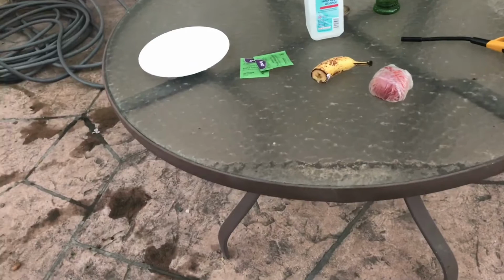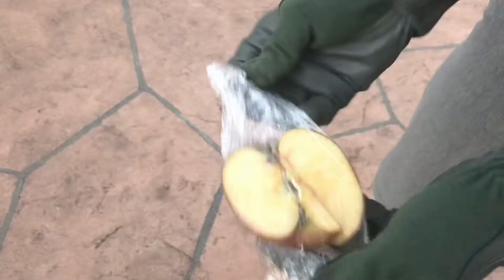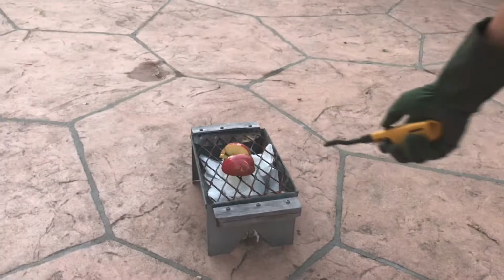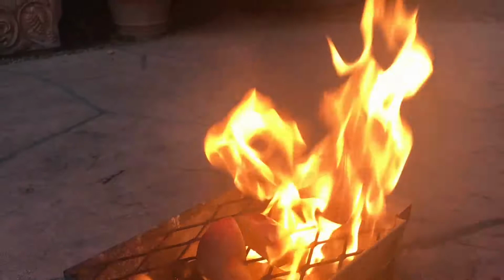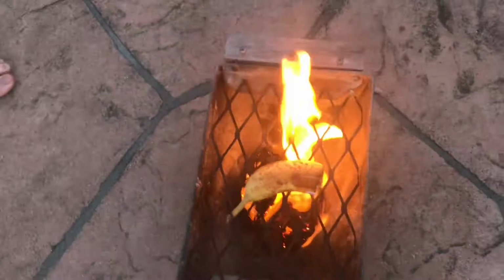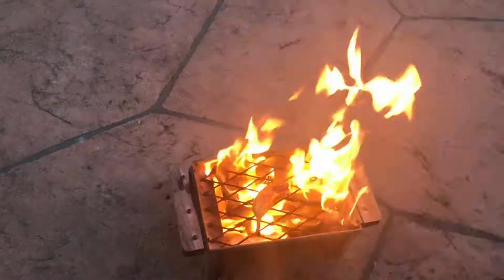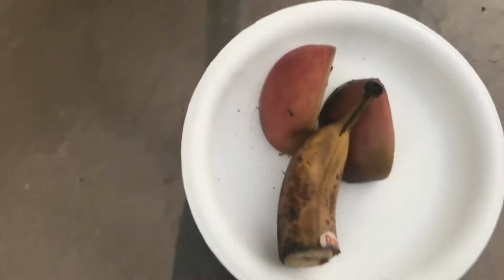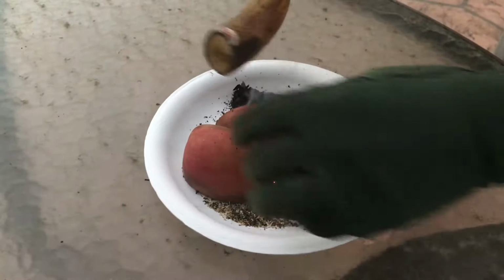How to Make A Fruit Salad the Russian Way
Hello my friends! Today I am going to show you how to make a classic Russian snack! I hope you enjoy this tutorial! Shout out to my boys over at The Wiggles